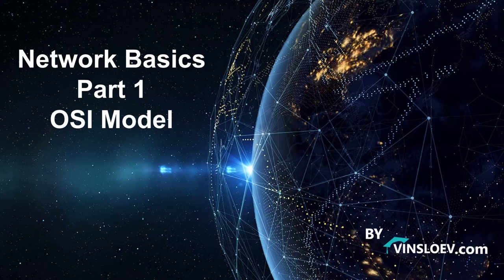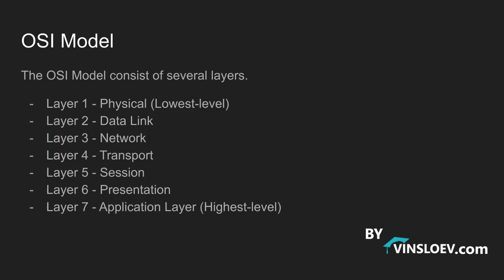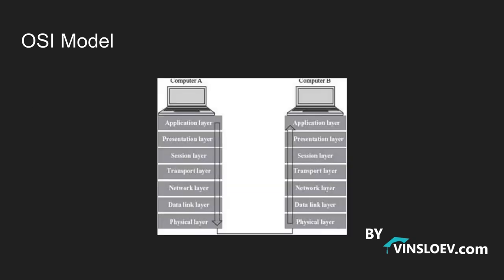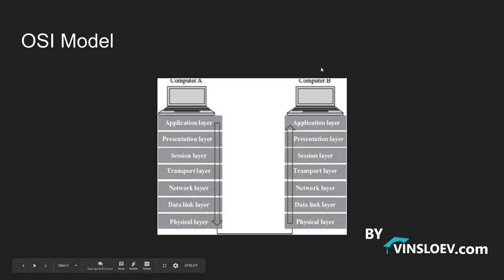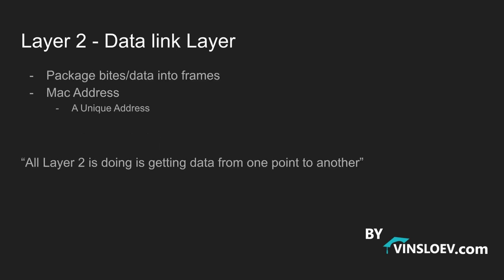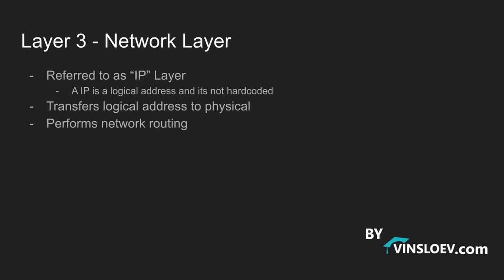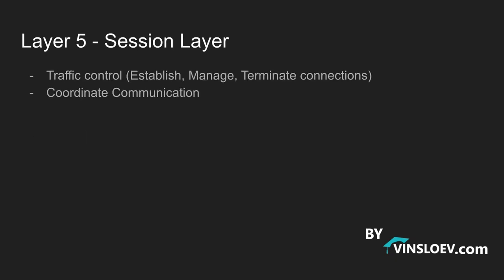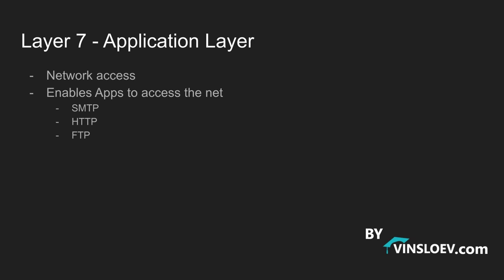Introduction to Networking Part 1 | OSI Model Explained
Networking Fundamentals | Networking Basics | Learn Networking For Hacking | Learn OSI model
Networking basic - Learn the OSI Model and the 7 layers within.

For more CompTIA Network+ studying, we recommend the following book - CompTIA Network+ Study Guide: Exam N10-008

Introduction to Networking | Network Basics for Beginners
What is Networking?
- A network is two or more devices connected such that they can communicate with one another.
- This Networking Basics Session will focus on how such communication is made.

OSI Model
The OSI Model consist of several layers.
Layer 1 - Physical (Lowest-level)
Layer 2 - Data Link
Layer 3 - Network
Layer 4 - Transport
Layer 5 - Session
Layer 6 - Presentation
Layer 7 - Application Layer (Highest-level)

0:00 Indledning
0:13 What is Networking?
0:35 Why is networking complicated?
1:21 OSI Model
2:58 Physical Layer
3:29 Data link Layer • Package bites/data into frames Mac Address
4:13 Network Layer
5:12 Transport Layer • Management and control
6:31 Session Layer . Traffic control (Establish, Manage, Terminate connections) - Coordinate Communication
7:15 Presentation Layer • Format data
7:45 Application Layer • Network access Enables Apps to access the net